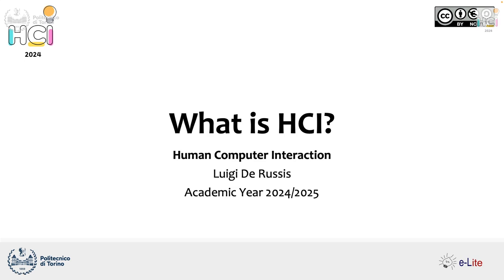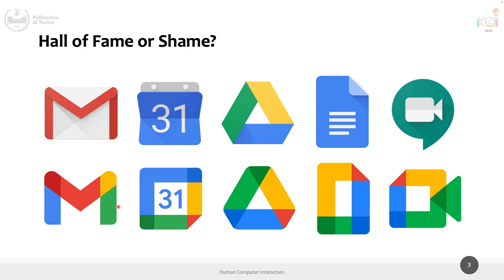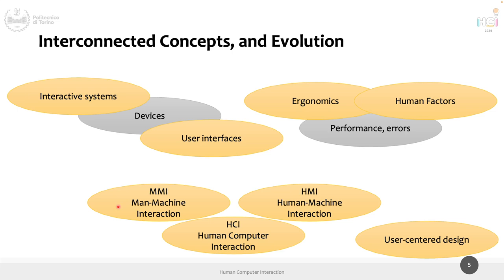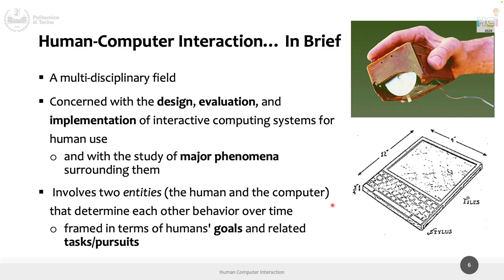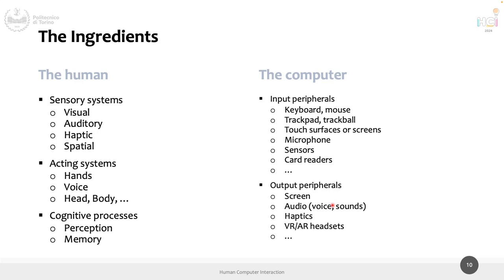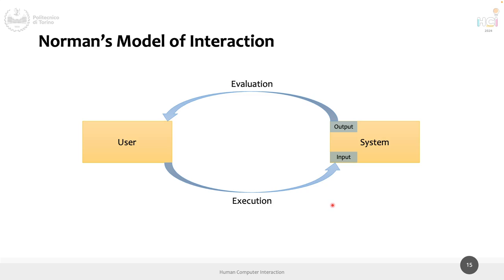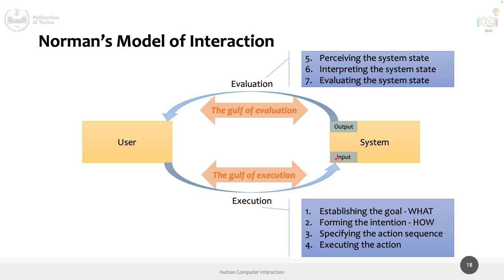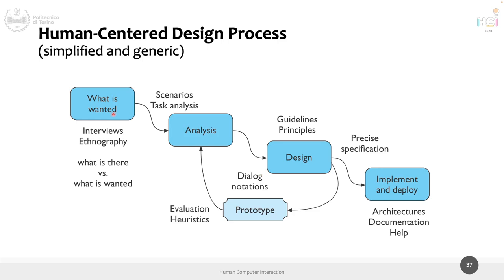HCI2024 - Lecture 2 - What is HCI?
Lecture 2, date 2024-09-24: What is HCI?